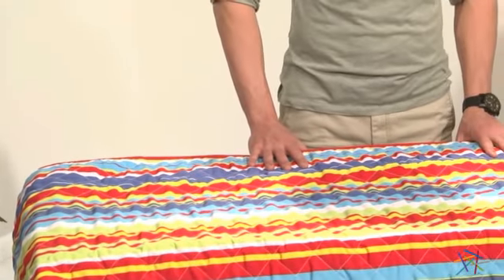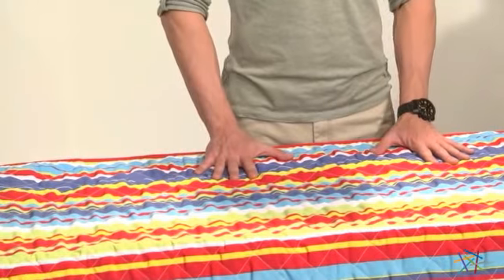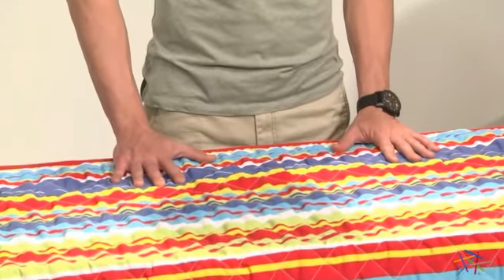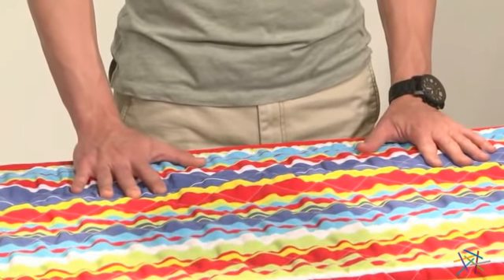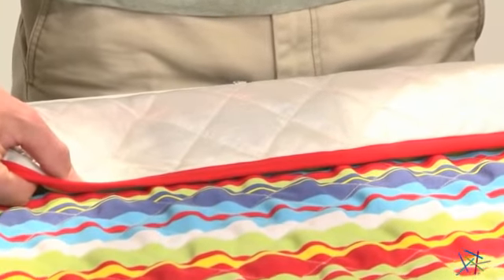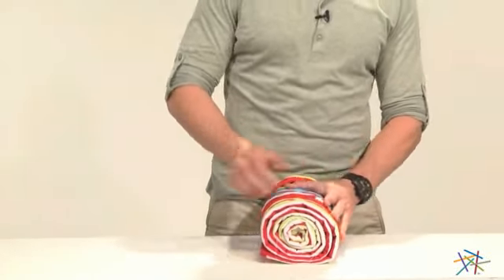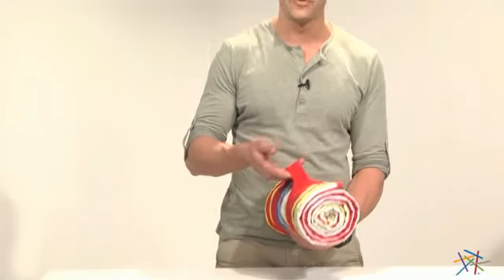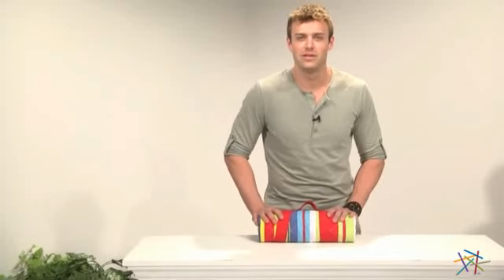Calypso Stripe Quilted Beach Mats - Product Review Video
For more details or to shop this Calypso Stripe Quilted Beach Mats, visit Hayneedle at

To view our full assortment of beach towels, visit Hayneedle at